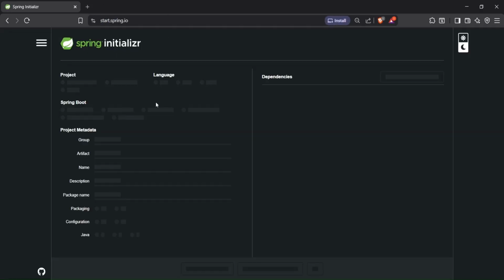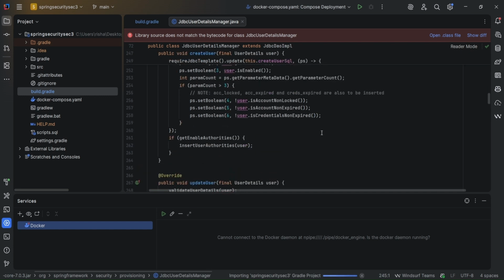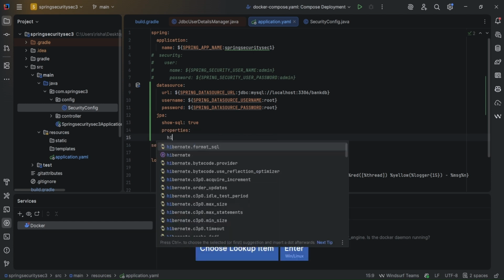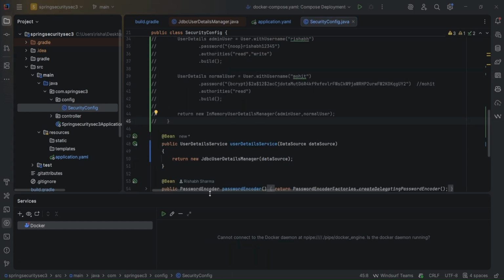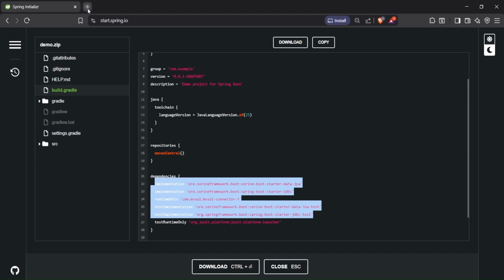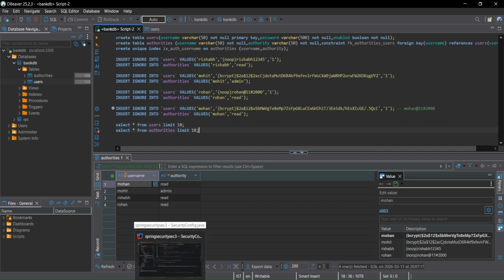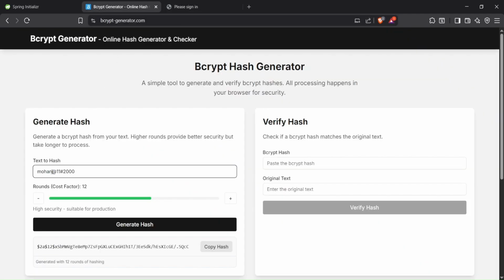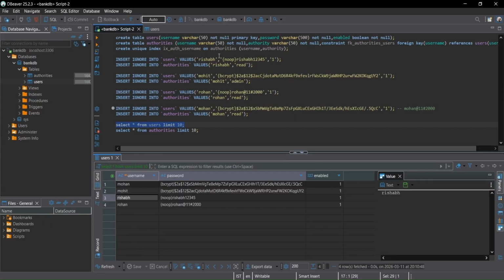Spring Security JDBC Authentication | JdbcUserDetailsManager with Database | Video #12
In this video, we implement JDBC-based authentication using JdbcUserDetailsManager in Spring Security. Instead of in-memory authentication, we configure Spring Security to authenticate users directly from a database.

This is Video #12 of the Spring Security 7 Zero to Master series.

In this tutorial you will learn:

✔ What is JdbcUserDetailsManager in Spring Security
✔ How Spring Security performs database authentication
✔ Default Spring Security user schema
✔ How to configure JDBC authentication with Spring Boot
✔ Connecting Spring Security with User database tables
✔ Best practices for secure database authentication

Tech Stack used:

Java 25
Spring Boot

JDBC Authentication

This tutorial is ideal for Java backend developers and Spring Boot engineers who want to understand how authentication works in real production systems.

Custom AuthenticationProvider
JWT Authentication
OAuth2 Security
Advanced Spring Security internals